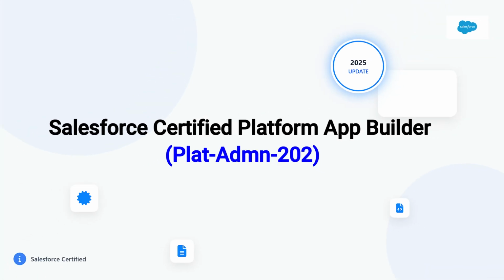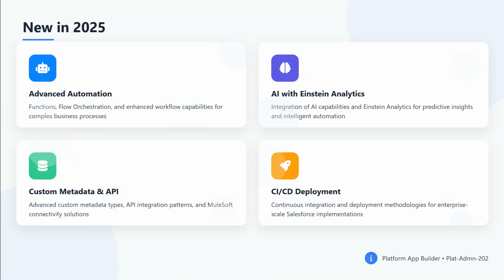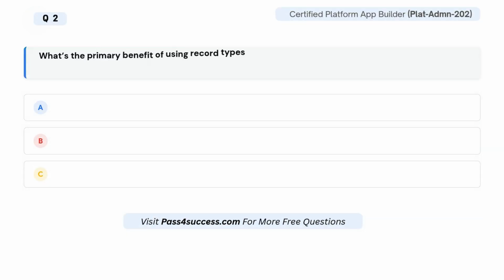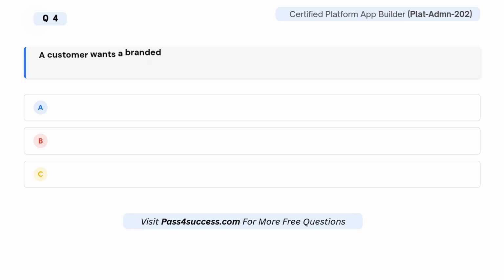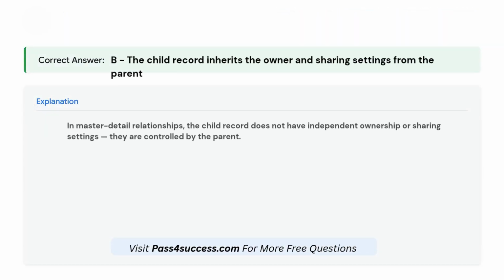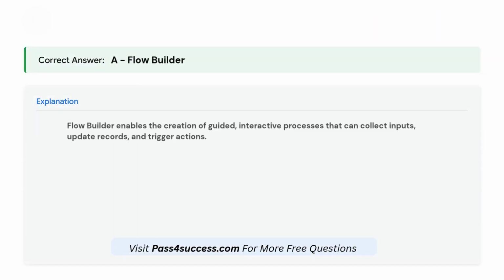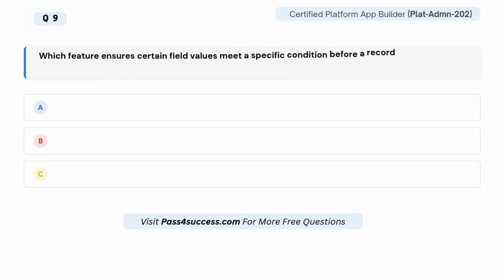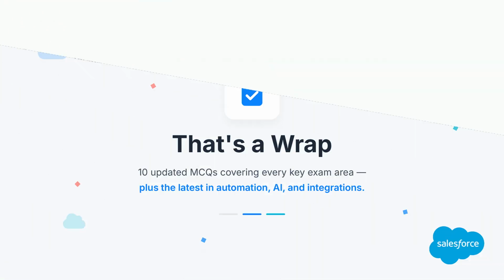Plat-Admn-202 Practice Questions | Salesforce Platform App Builder UPDATED MCQs with Explanations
Master the Salesforce Platform App Builder certification (Plat-Admn-202) with our 10 updated MCQs covering all exam content areas for 2025! This comprehensive exam prep video includes Winter '25 maintenance updates, new exam format details, and CoachTalk-style explanations for each practice question.

🎯 What's Covered: • 2025 exam updates: format changes, fees, and content breakdown  • Dynamic forms and conditional formatting (Winter '25 focus areas) • Data modeling, business logic, and process automation questions • Security, sharing rules, and validation scenarios • Lightning App Builder and deployment best practices

📋 Exam Details 2025: • Format: 60 multiple-choice questions, 105 minutes • Passing score: 63% (38/60 questions) • Updated pricing and retake policies effective July 2025

Each Salesforce certification practice question includes detailed explanations covering why answers are correct/incorrect, helping you understand core Platform App Builder concepts for exam success.

00:00 - Introduction & Exam Overview
00:24 - Exam Domain Breakdown
01:07 - Practice Question Information
01:24 - Question 1: Metadata Deployment with Change Sets
01:56 - Question 2: Record Types for User Interface
02:29 - Question 3: Filtered Record Lists
02:58 - Question 4: Branded Mobile App Experience
03:32 - Question 5: Master-Detail Relationships
04:06 - Question 6: Many-to-Many Relationships
04:40 - Question 7: Guiding Users with Flow Builder
05:10 - Question 8: Workflow Rules vs. Process Builder
05:53 - Question 9: Enforcing Data Integrity
06:20 - Question 10: Pre-Deployment Best Practices
06:50 - Outro

Perfect for Salesforce certification prep 2025, whether you're pursuing your first credential or maintaining existing certifications with Winter '25 updates.

🔗 Additional Resources: •Practice more at Pass4Success.com